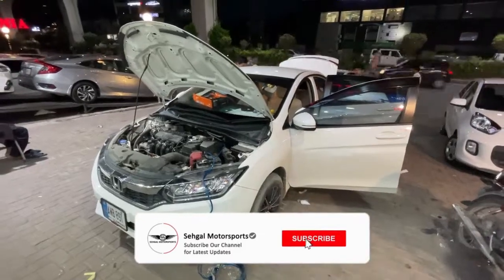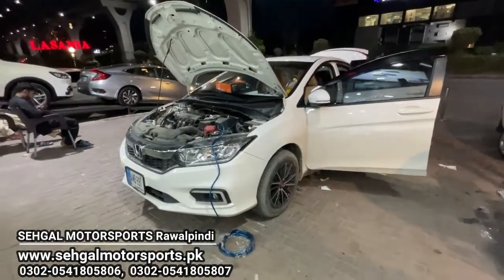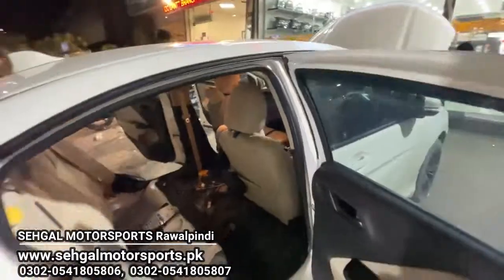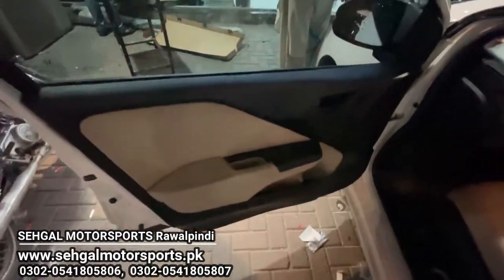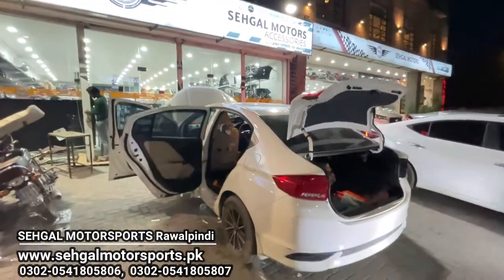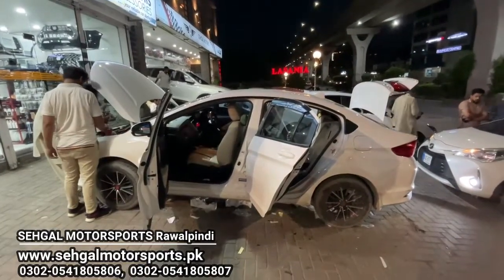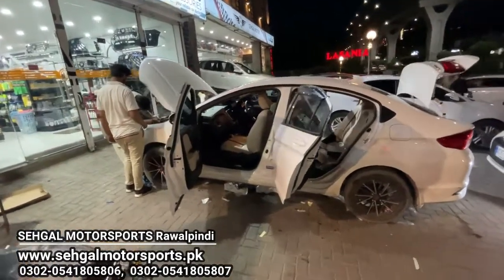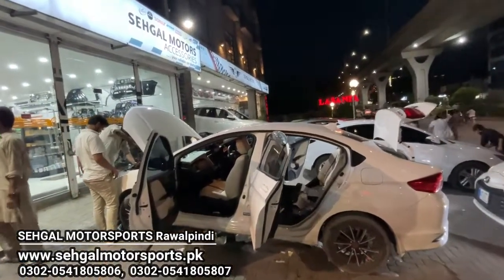Honda City 2022 Model Modification Review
Honda City 2022 Model Modified By SEHGAL MOTORSPORTS
Saddar Rawalpindi Cantt
Honda City 2022 All Car Accessories Are Available At
SEHGAL MOTORSPORTS Saddar Rawalpindi Cantt Pakistan.
For More Information Do Contact At
SEHGAL MOTORSPORTS
Sales Officer.
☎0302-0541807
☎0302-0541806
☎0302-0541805